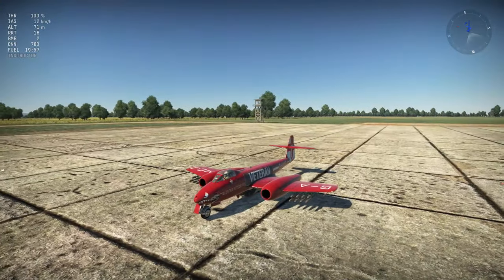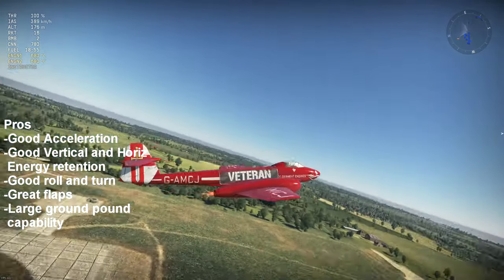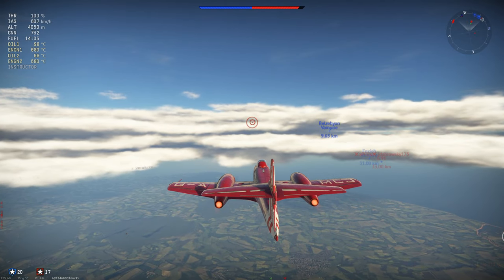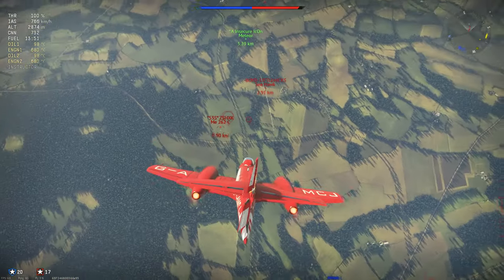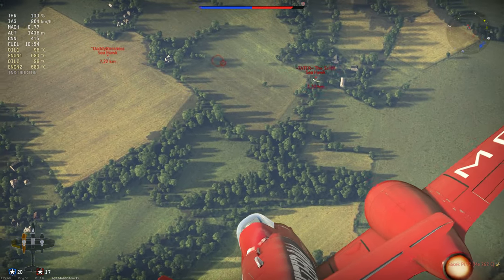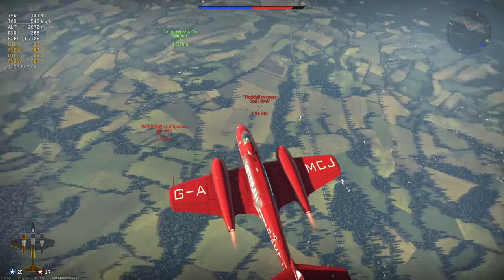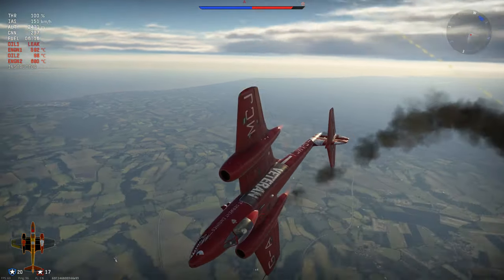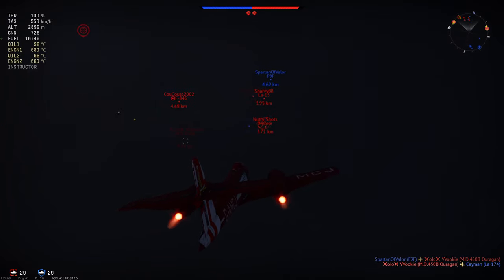War Thunder: Should You Buy The Meteor F Mk 8 reaper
review of the British rank V BR 8.0 premium jet